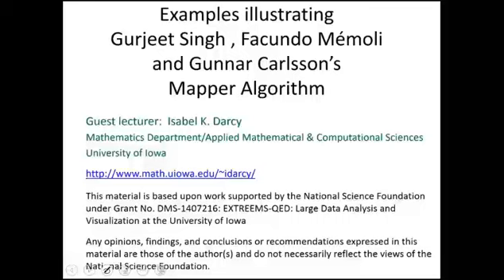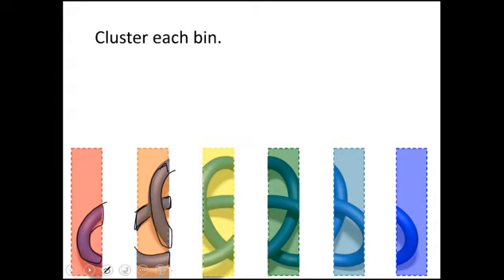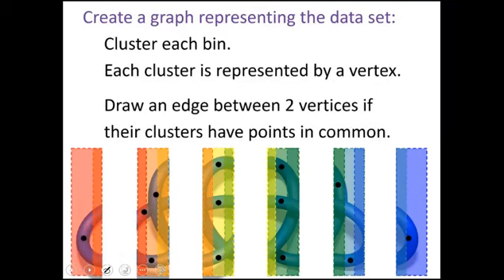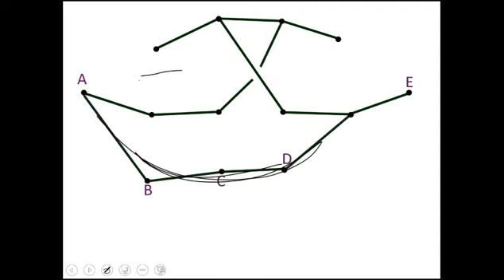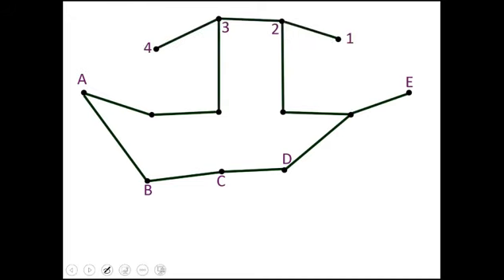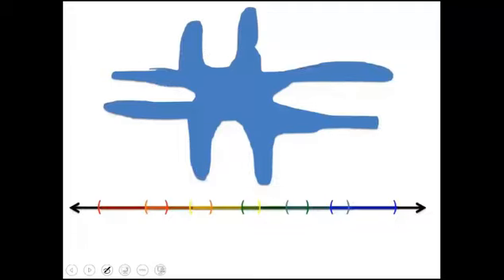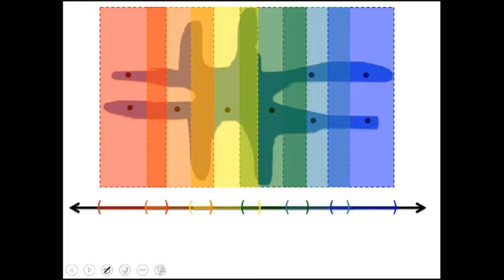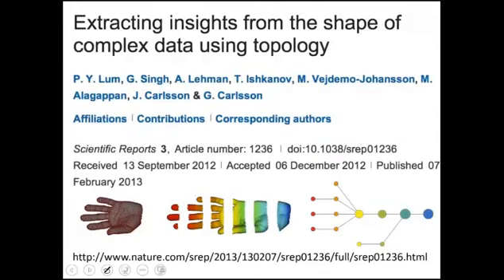TDA Mapper Part 2: Examples